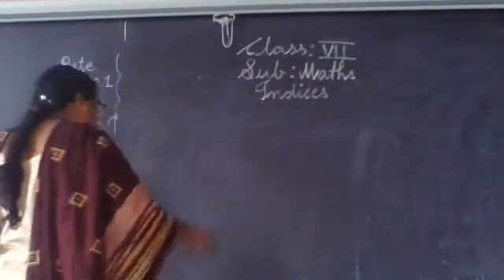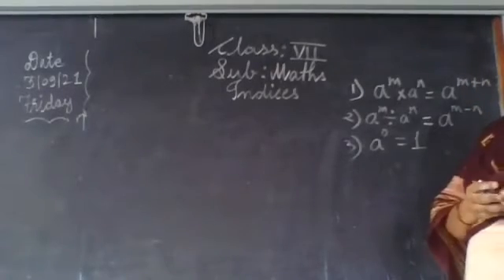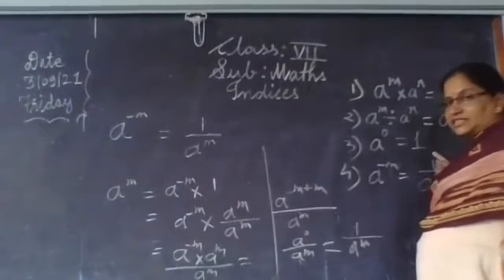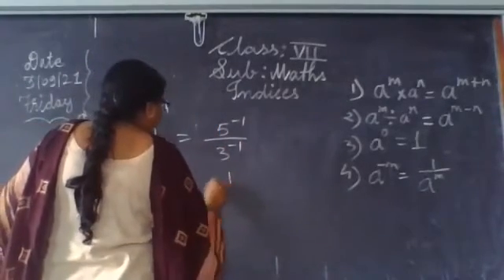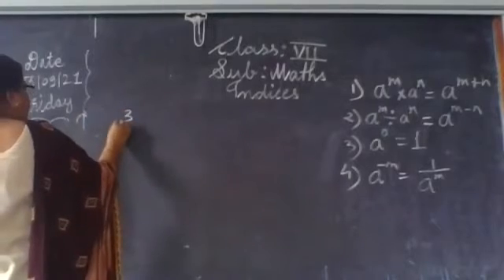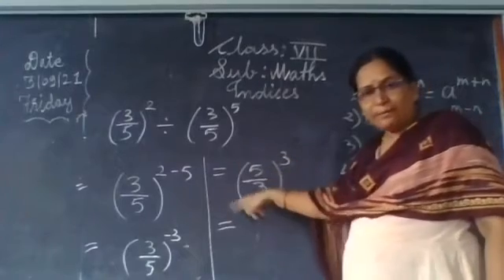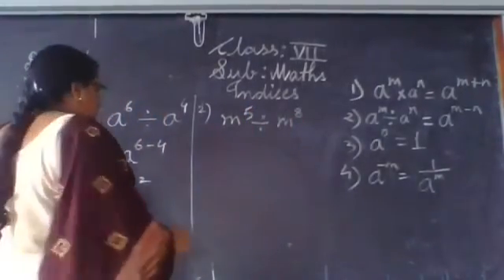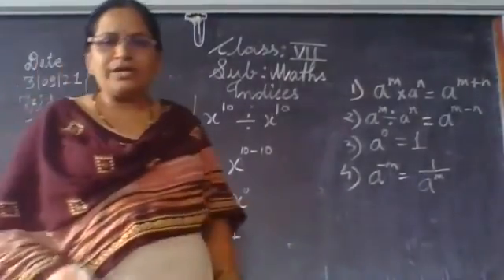STATE BOARD Std 7 Maths -Indices